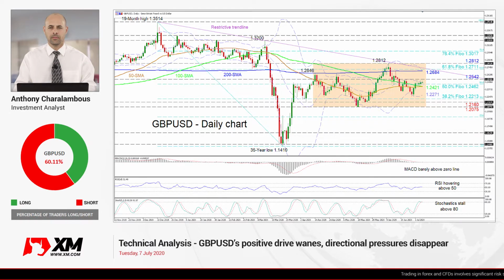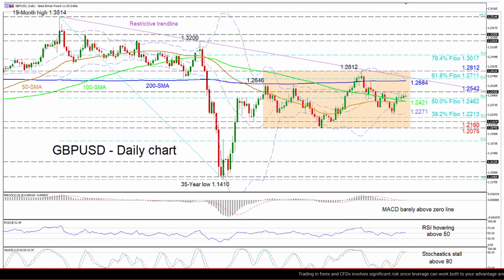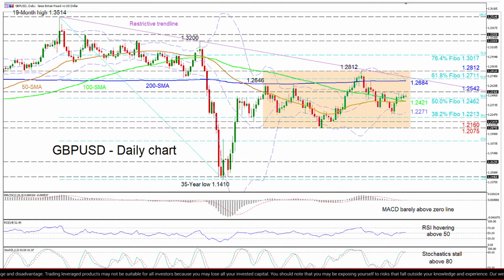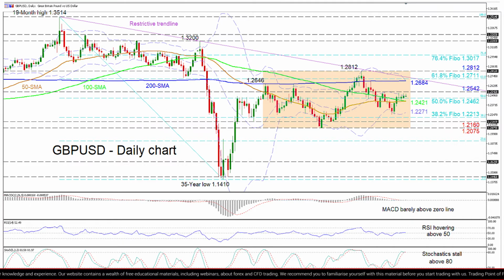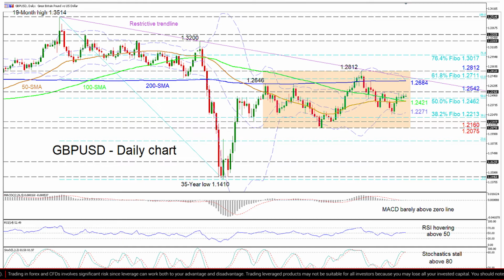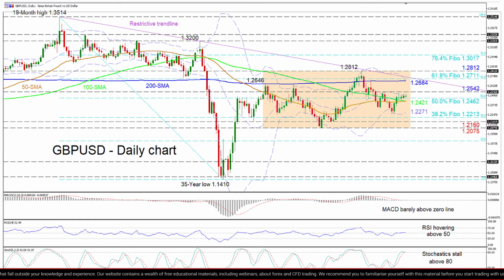Technical Analysis: 07/07/2020 - GBPUSD’s positive drive wanes, directional pressures disappear